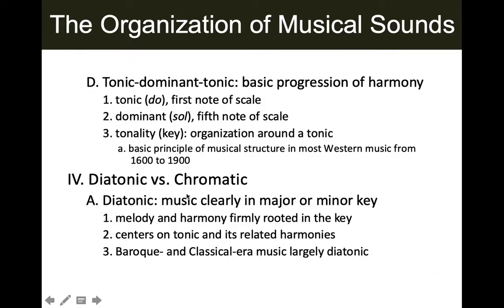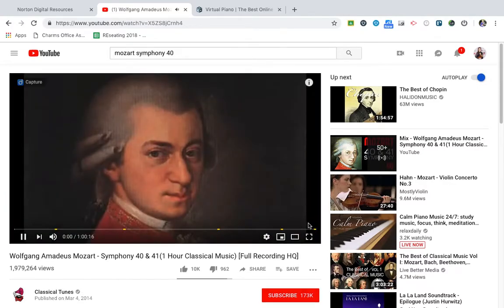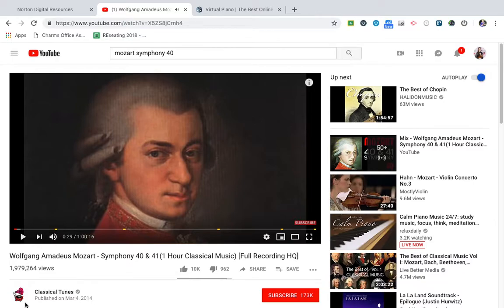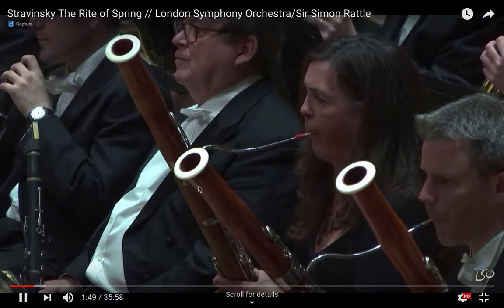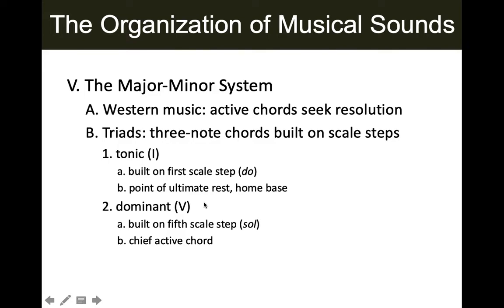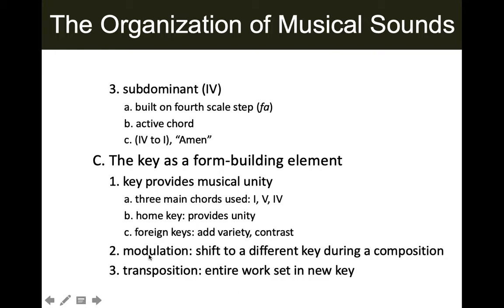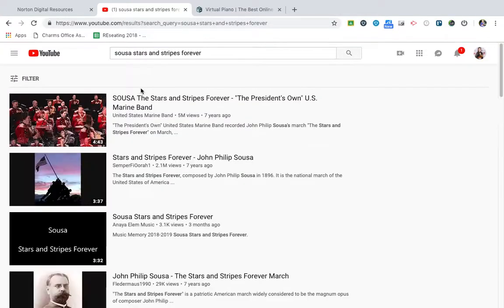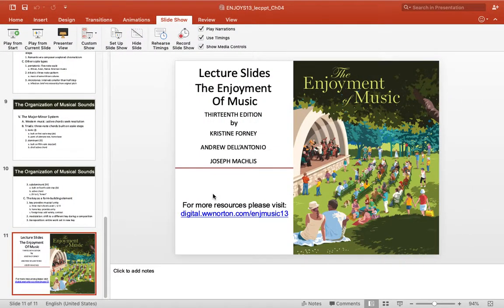MUS 101 Chapter 4 pt 2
January 28th lecture pt. 2 of Chapter 4 from Enjoyment of Music